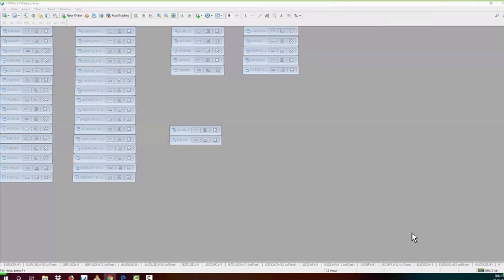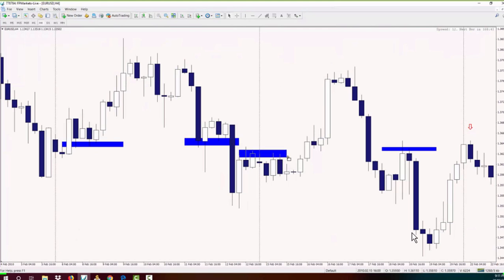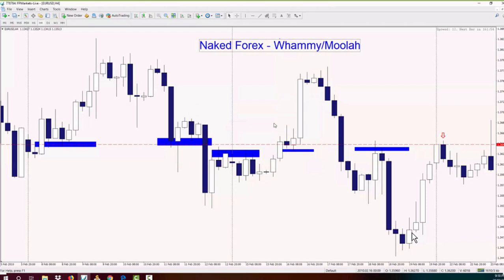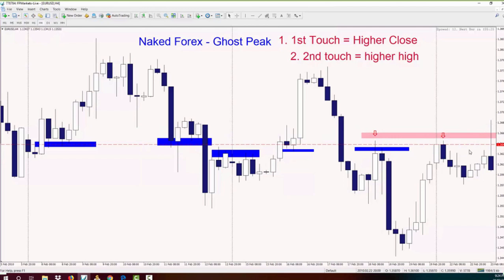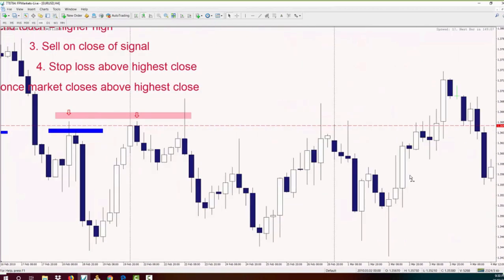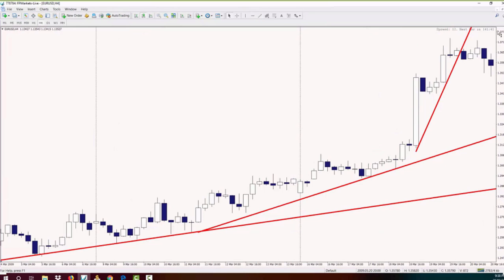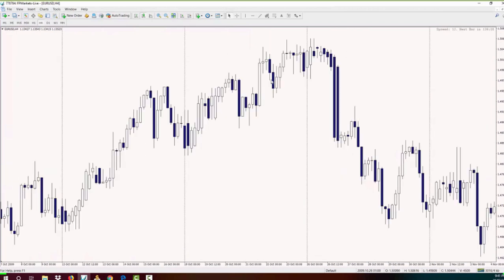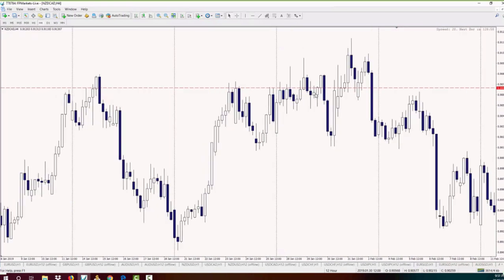Take Advantage of Price Spikes: Naked Forex Methods For Irrational Markets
Ever see the market move and think "this has gone too far"? If you have, you're not alone. Many traders find these moves to be exciting. But how can you take advantage of these moves? Are there systematic rules to take advantage of these spikes? In today's session we will cover the "spikey charts" and how you may use this Naked Trading system to take advantage of these moves. There's nothing quite like getting in on a reversal before it's obvious to everyone else.